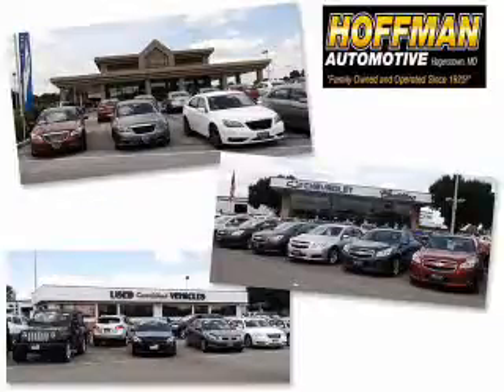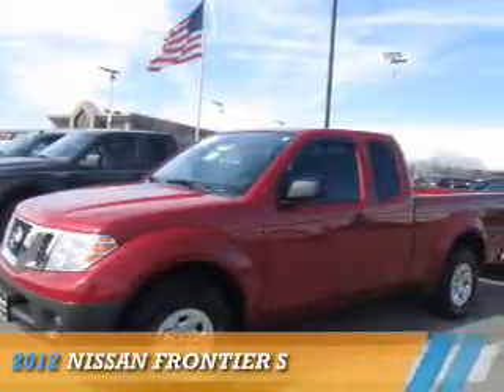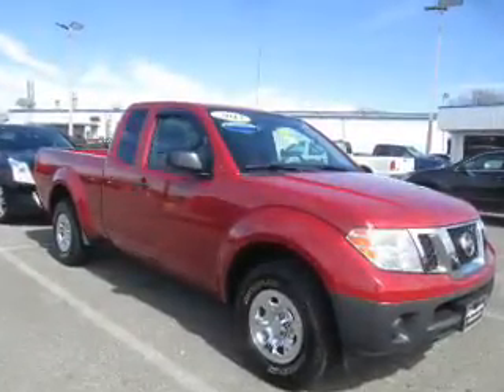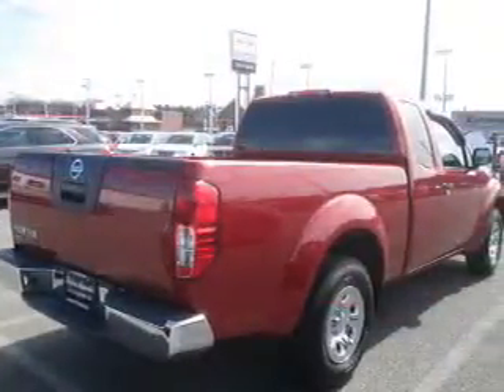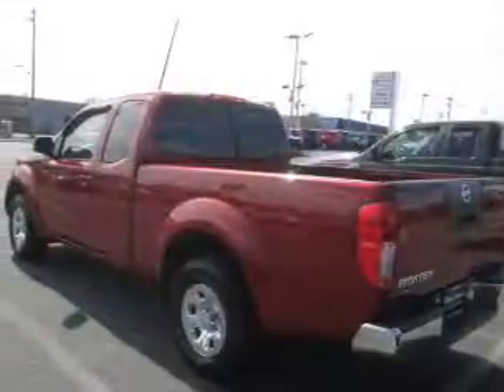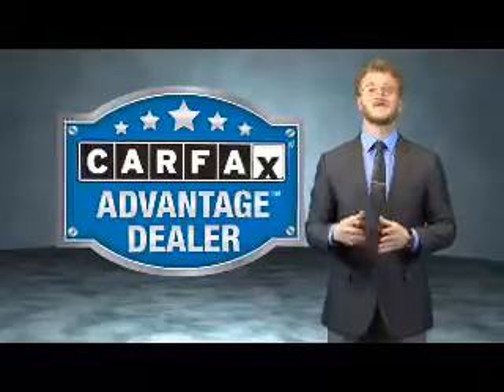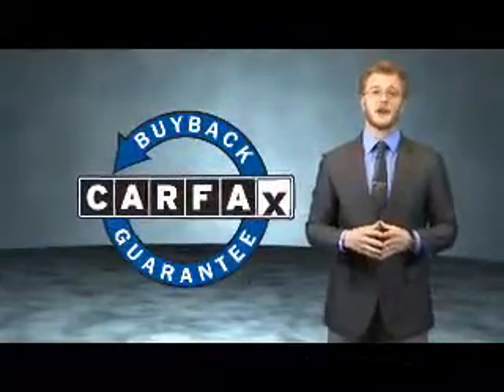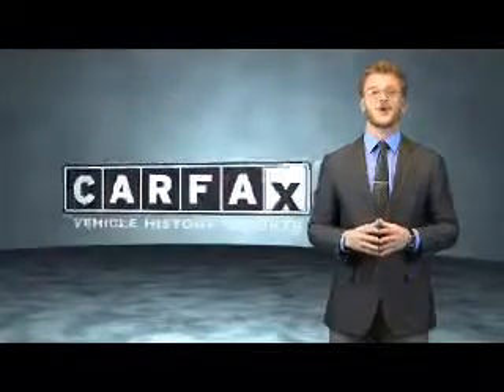2012 Nissan Frontier C16-346A - Hagerstown MD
Year: 2012
Make: Nissan
Model: Frontier
Trim: S
Engine: 2.5 liter 4 Cylindercylinder 2WD
Transmission: 5-Speed Automatic
Color: Dk. Red
Mileage: 64607
Address:
101 S Edgewood Dr
Hagerstown, MD 21740
VIN:1N6BD0CT5CC417679